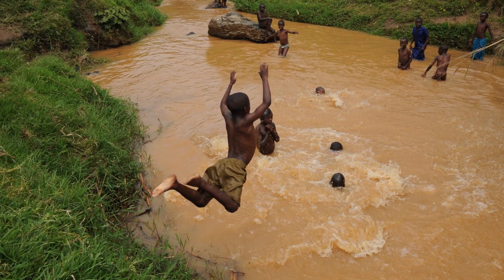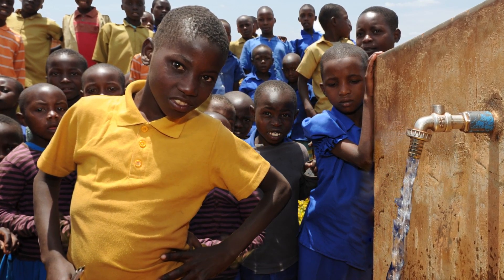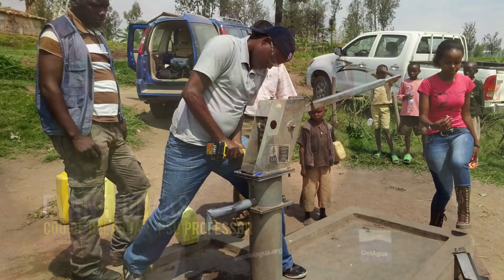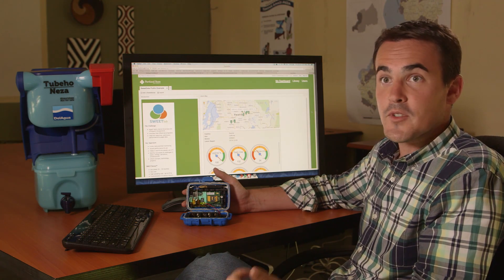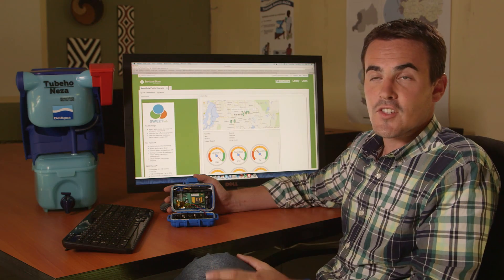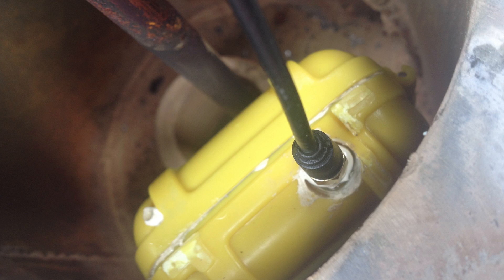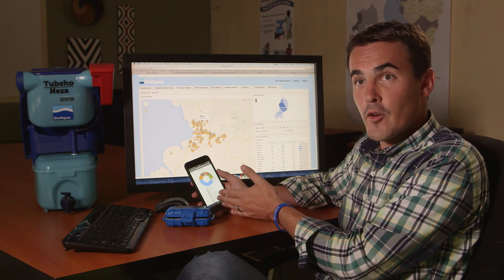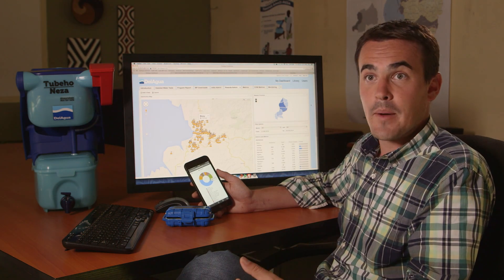Clean Water for Africa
Professor Evan Thomas' technology helps provide clean water to 2.5 million Rwandans.